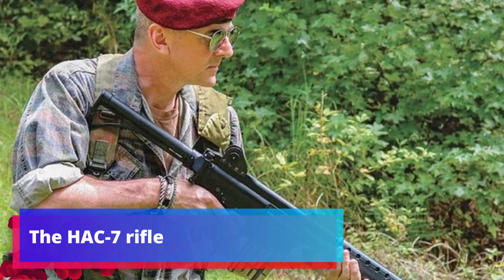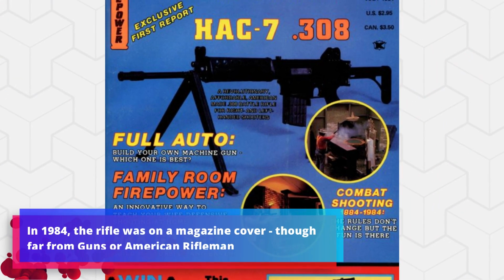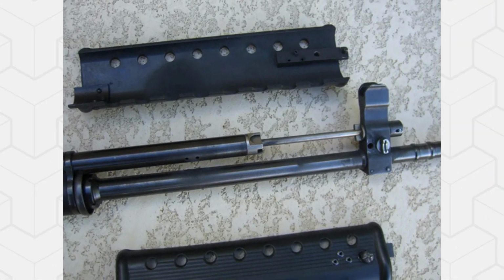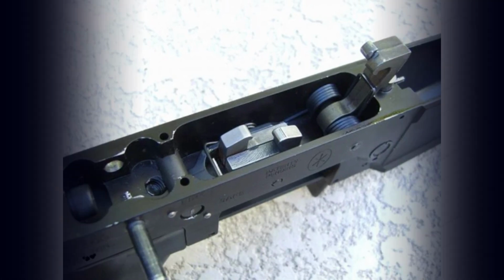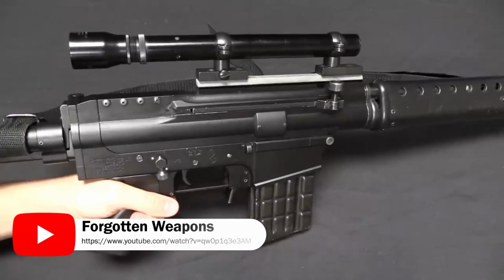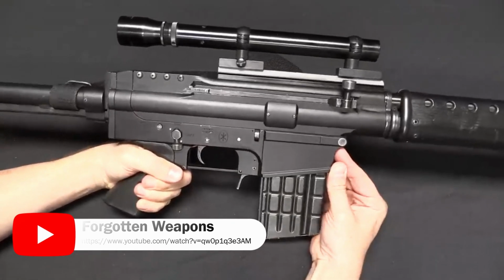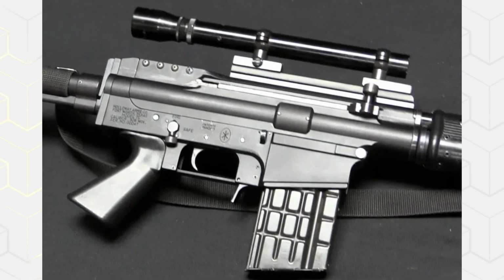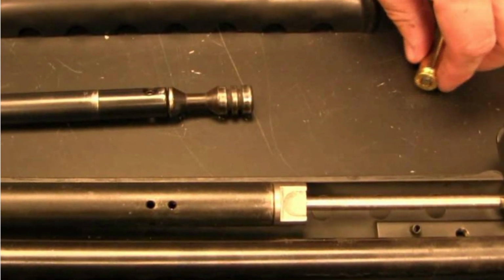The HAC-7 | Fallen Rifle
🌐 Here we explore the unique histories of various weapons, uncover their secrets, and talk about the evolution of the art of war. 🗡️🔫 Immerse yourself in fascinating stories about famous military instruments and weapon traditions from different eras. If you are attracted to the great centuries-old heritage of weaponry, this channel is for you! Thank you for your interest, and let's start our journey into the history of weaponry together! 🚀🔍

Fragments from other channels